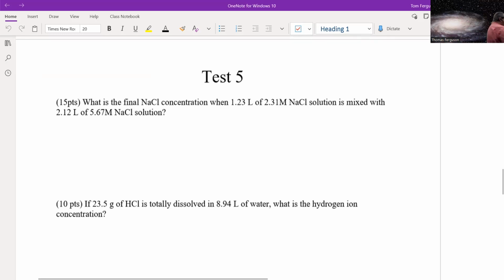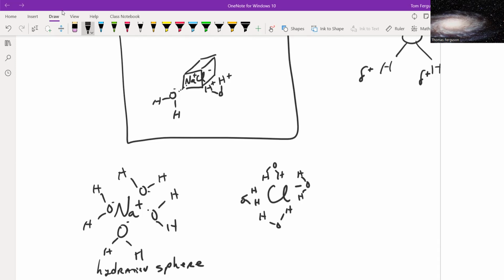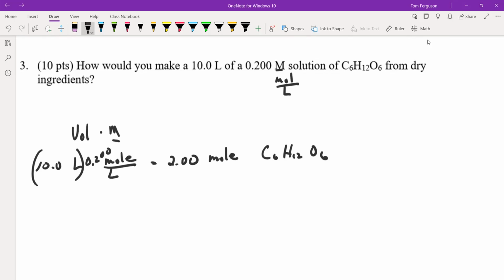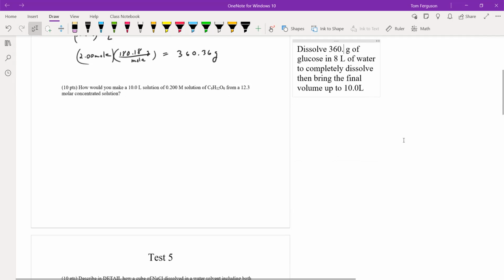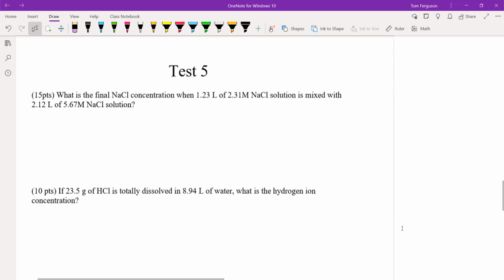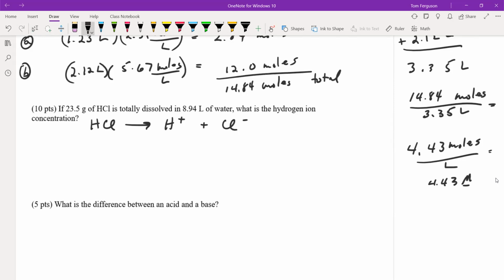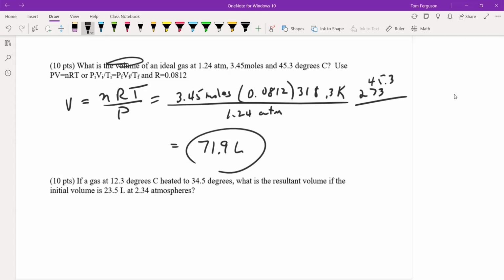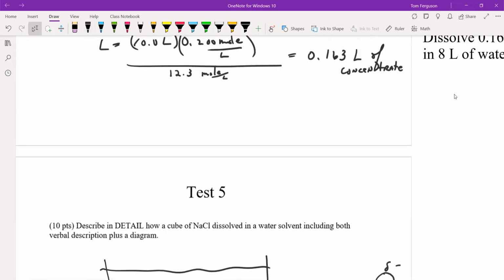Video unit 5 review 5 12 2023